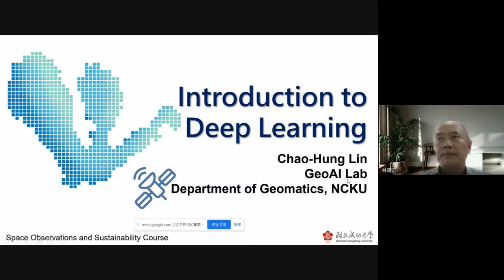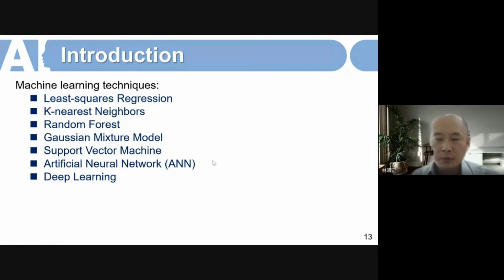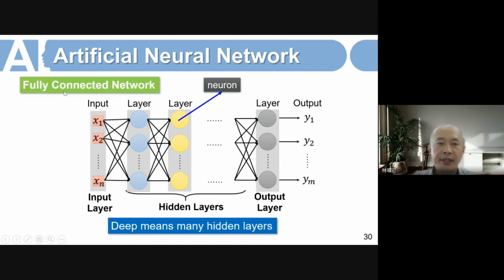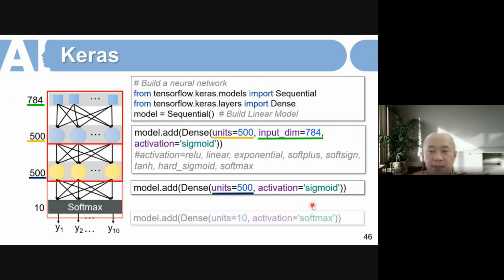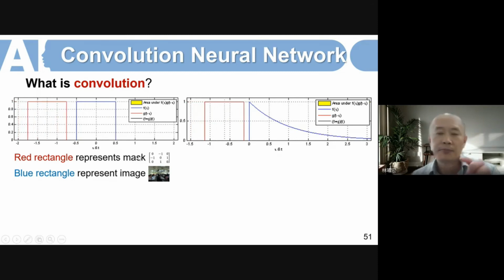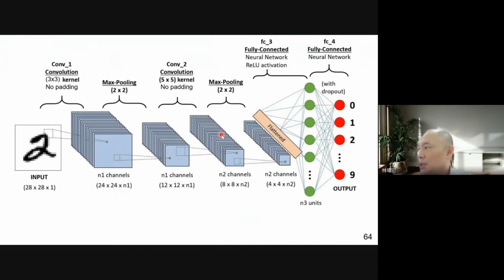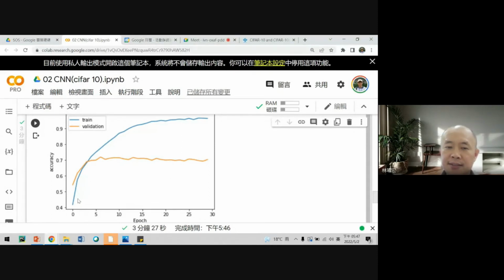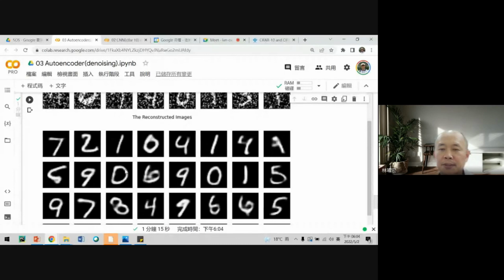【SOS Course - 10】Prof. Chao-Hung Lin——Introduction to Deep Learning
This lecture requires a Google account to use Google Colab for ANN model training and GPU computing:

1. Introduction to 3S Technology
2/14 Prof. Tien-Yin Chou——Geospatial Information Technology - Introduction to 3S
2/21 Prof. Chih-Yuan Huang——Geospatial Information Technology
3/07 Prof. Ta-Kang Yeh——Satellite Positioning and Global Navigation Satellite Systems
3/14 Mr. Lok-Man Chui——Aerial Photography by UAV

2. Mobile Mapping Technology
3/21 Dr. Bo-Yi Lin——Introduction to Remote Sensing
3/28 Prof. Chi-Kuei Wang——Introduction to LiDAR
4/11 Prof. Jiann-Yeou Rau——UAV Photogrammetry for 3D Modeling

3. Disaster Management and Technology
4/18 Prof. Tien-Yin Chou——Disaster Management
4/25 Prof. Tien-Yin Chou——Intelligent City and Disaster Warning
5/02 Prof. Chao-Hung Lin——Introduction to Deep Learning

4. Analysis and Case Study
5/09 Prof. Kuo-Hsin Tseng——Surface Deformation and Sea Level Rise
5/16 Prof. Chung-Pai Chang——Nature Disaster - Earthquake and Tsunami
5/23 Prof. Shou-Hao Chiang——Nature Disaster - Debris Flow and Landslide
5/30 Prof. Tang-Huang Lin——Anthropogenic Disaster - Air Pollution
6/06 Prof. Tang-Huang Lin——Anthropogenic Disaster - Urbanization Impacts on the Environment